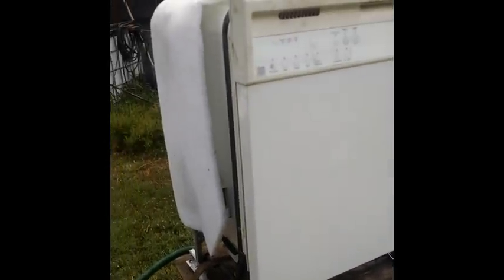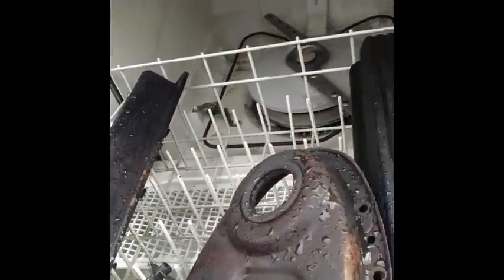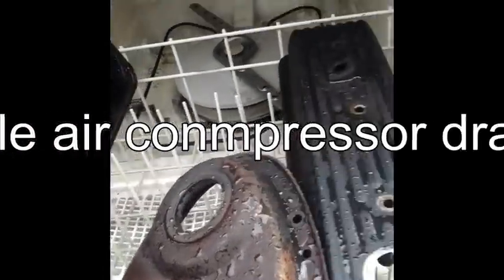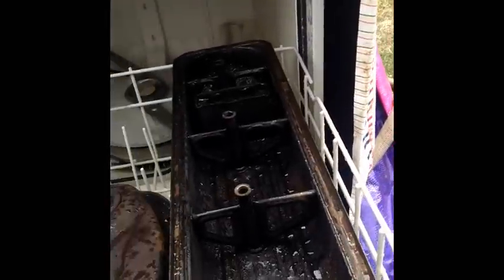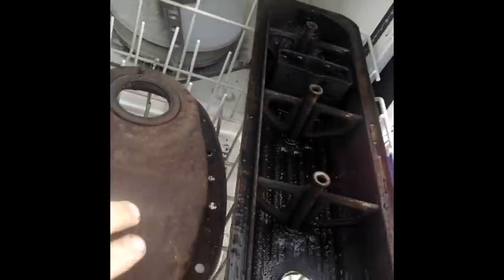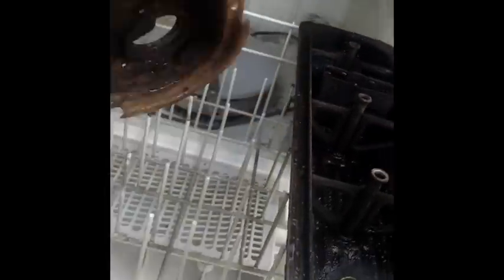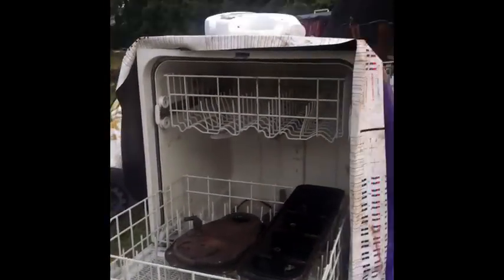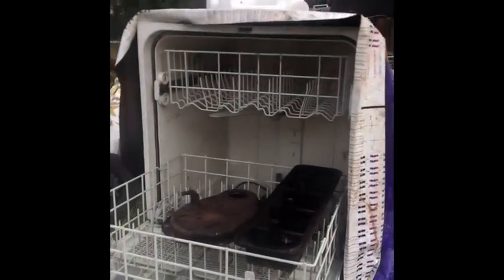Using a dishwasher as a parts washer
I had a lot of gunk that needced to be cleaned off engine parts. Since I had hand surgery and am not up to scrubbing I thought I would try something else. It was about 50% successful and my wife didn't kill me for messing up the kitchen. I call that a win.